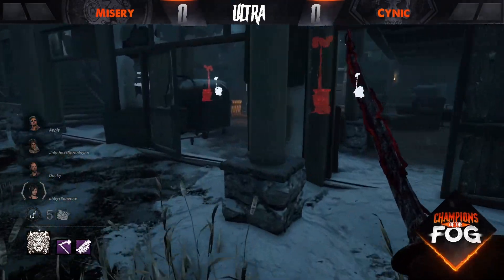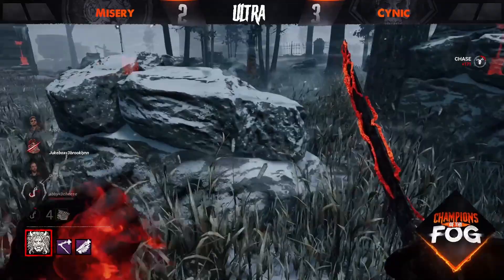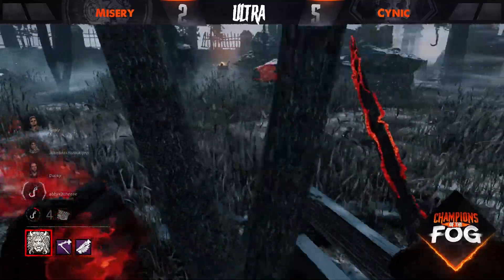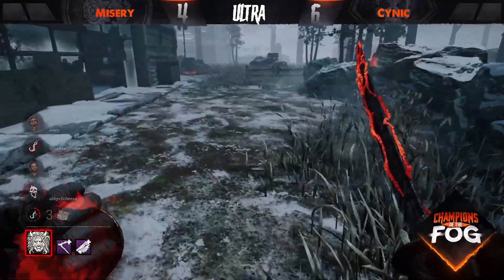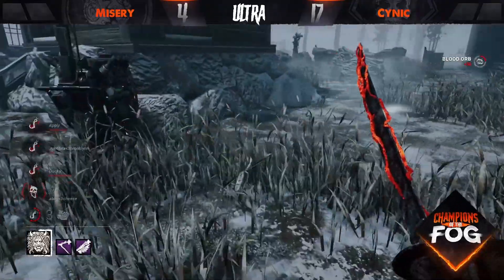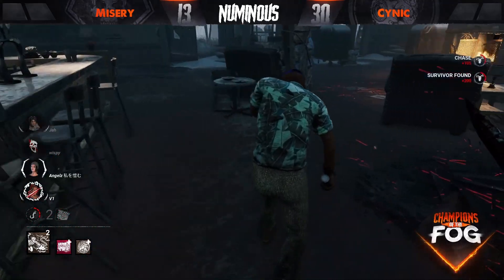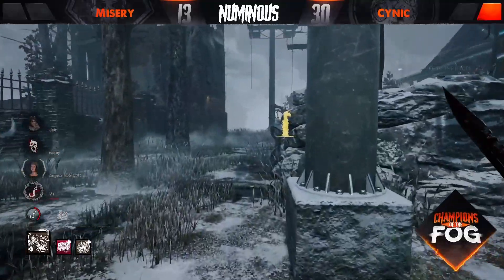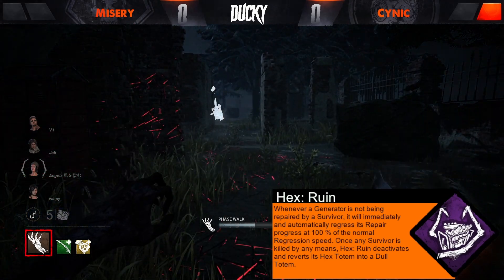S8 | R2 | Cynic vs Misery | Hosted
Game 1 - 00:00:00
Game 2 - 00:06:48
Game 3 - 00:15:12
Game 4 - 00:25:07